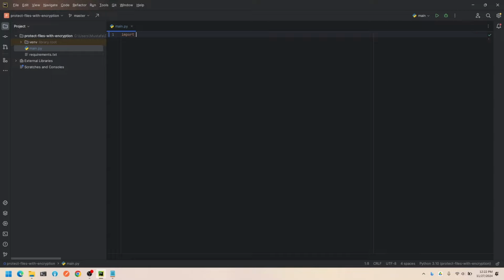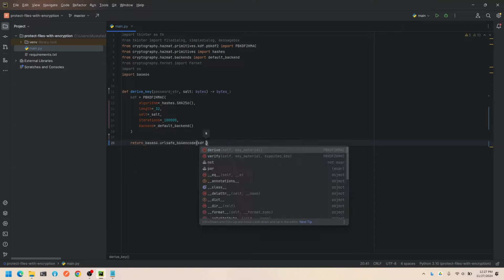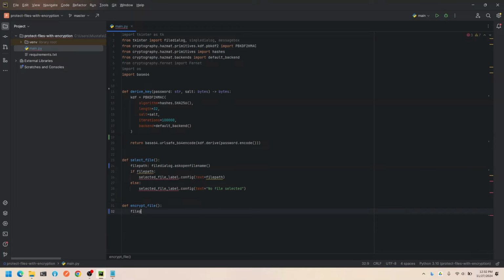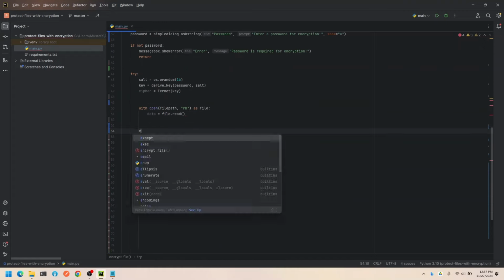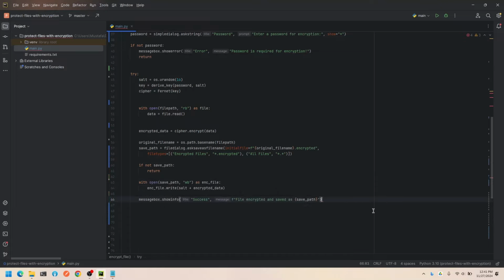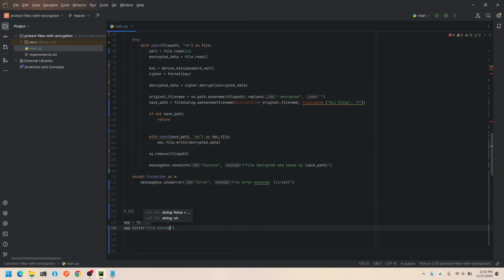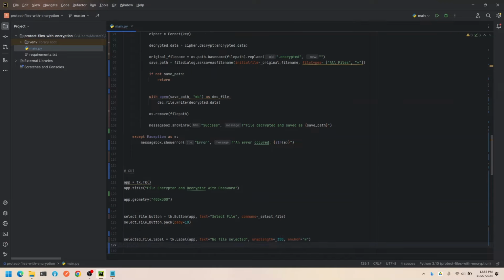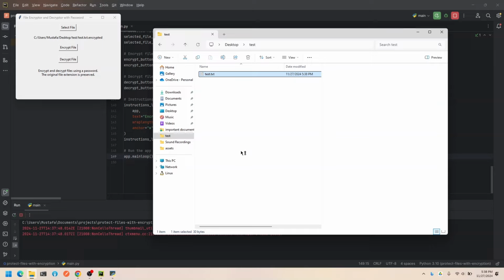How to Protect Your Files with Python Encryption App ANYWHERE ?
Hello!
In this video, we are building an app to encrypt our files so that we can securely store them on cloud storage platforms like Google Drive.  With this Python app, you will be able to protect confidential files using a password you determine! But be careful to not forget the password you set, otherwise you cannot decrypt it! 😅😅😅

Timestamps:
00:00 - Intro
00:23 - Implementation of the program
02:50 - Demonstration of the program
04:46 - Outro